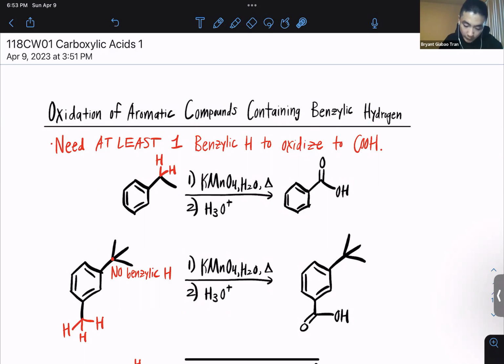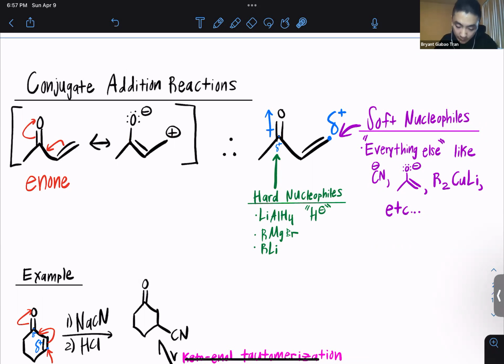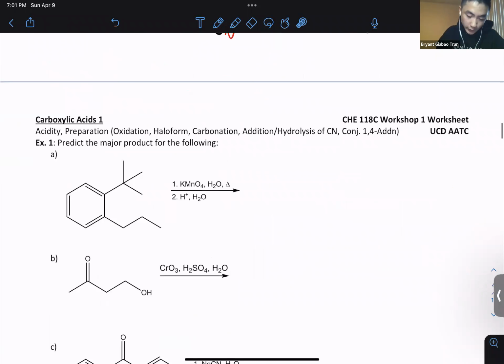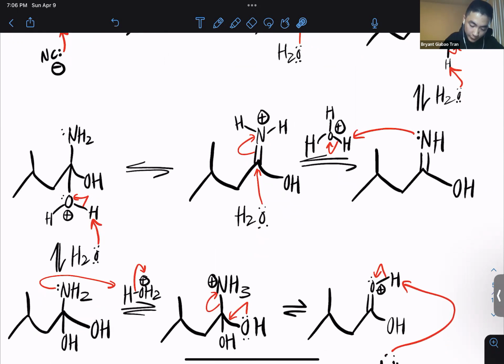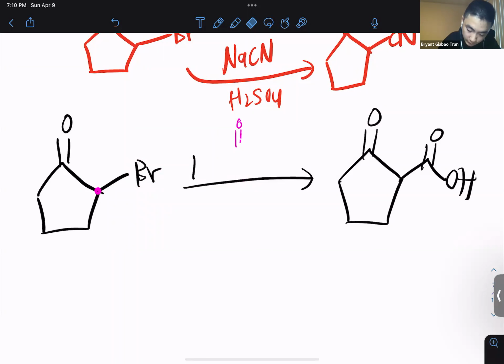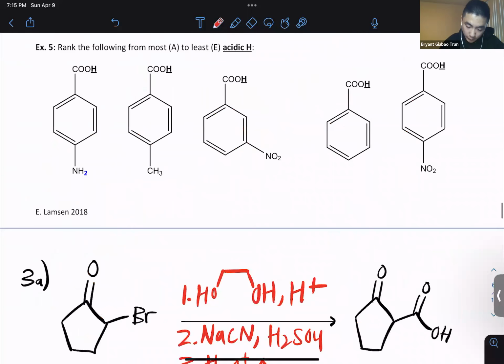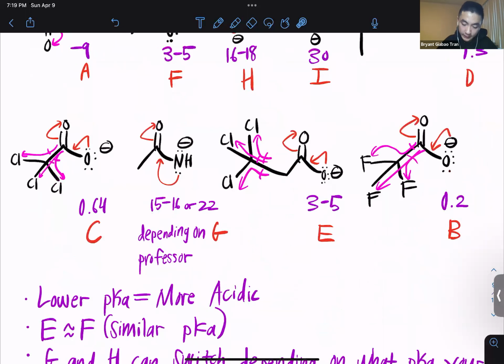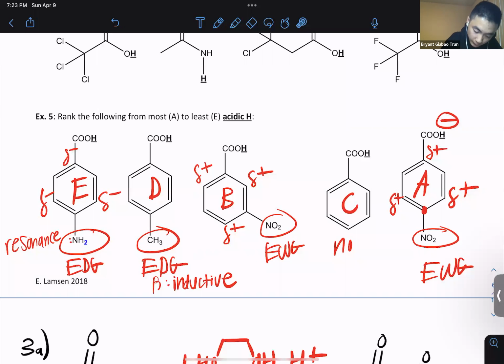Carboxylic Acid Synthesis, Oxidation, and Acidity - Organic Chemistry